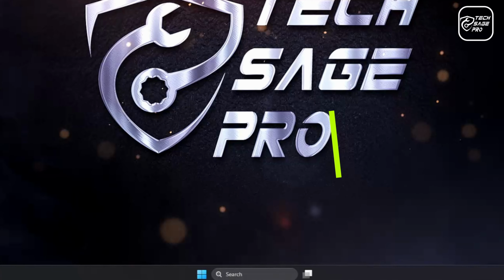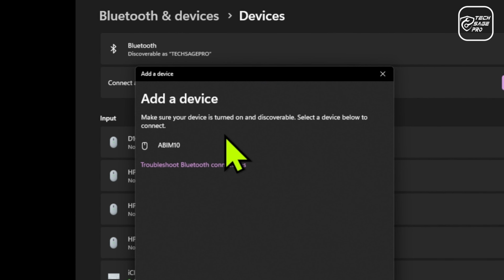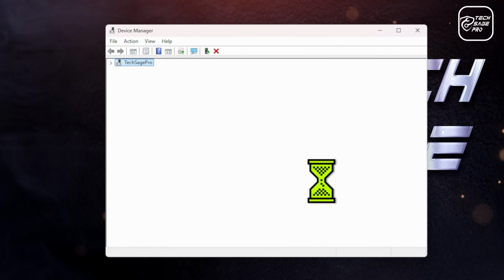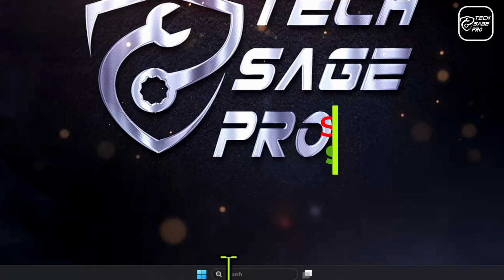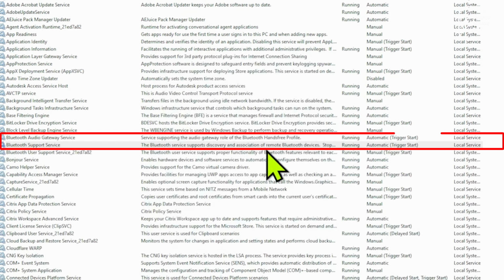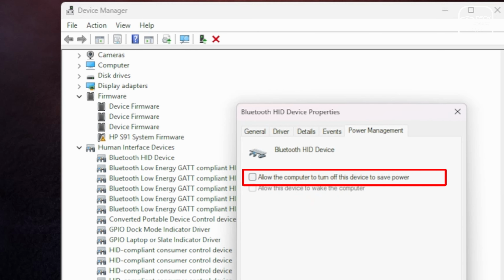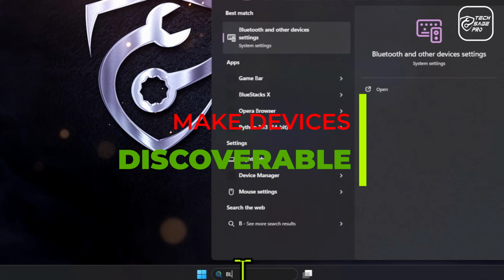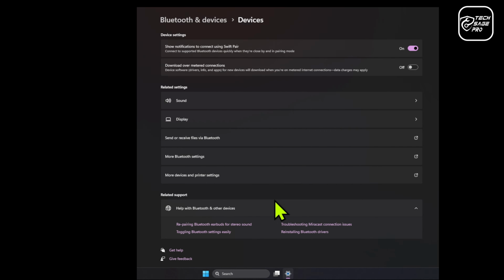🚫 Fix Bluetooth Connectivity Issues on Windows PC | Wireless Mouse, Headphones Not Connecting?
Are your Bluetooth devices constantly disconnecting or not connecting automatically on your Windows PC? 🎧🖱️ In this video, we troubleshoot and fix the most common Bluetooth connectivity issues including:

🔹 Bluetooth device not connecting automatically
🔹 Frequent disconnection of wireless mouse, keyboard, or headphones
🔹 Bluetooth not discoverable or visible
🔹 Device paired but not working
🔹 Bluetooth icon missing or greyed out
🔹 Audio lag or poor connection in Bluetooth headphones

We’ll show you step-by-step solutions to ensure your wireless devices work smoothly every time you start your PC or laptop. Whether you're using Windows 10 or Windows 11, this video will help you get back wireless control without the hassle!